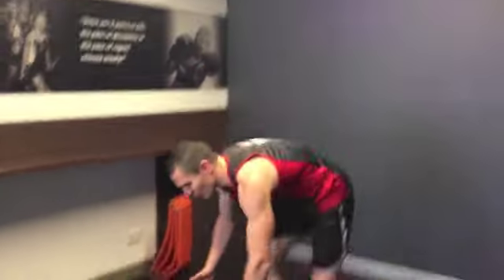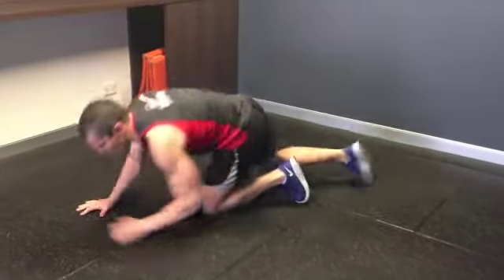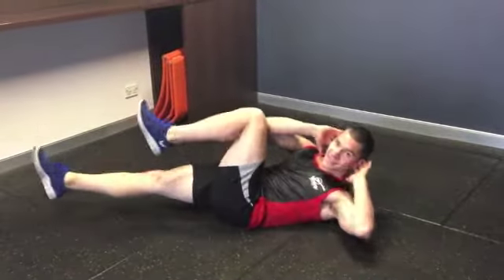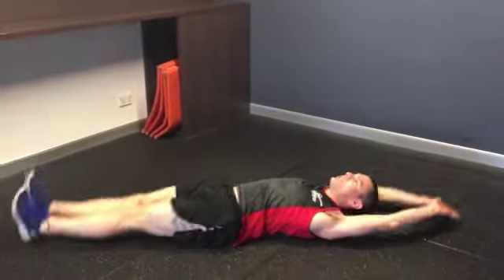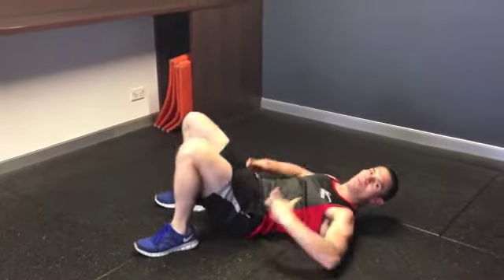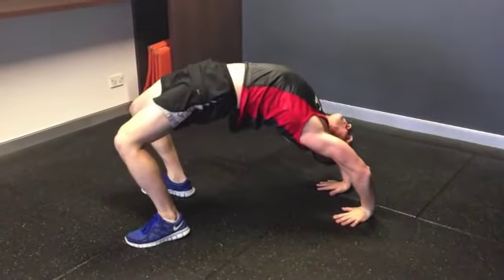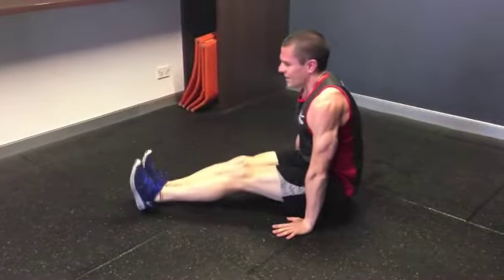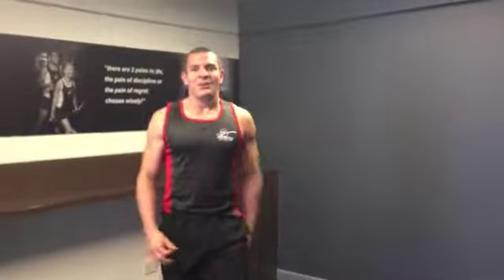Hard Core Week intro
Welcome to "Hard Core" week! Every day this week, we will be posting a different exercise to activate and strengthen your core! Tony Hebrard from Zenergy Personal Training in Brisbane introduces the week.